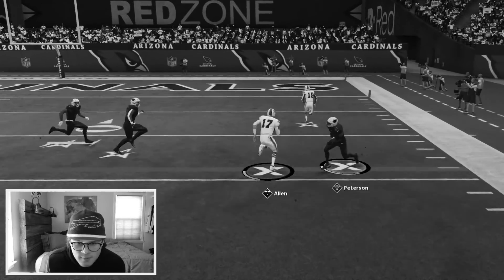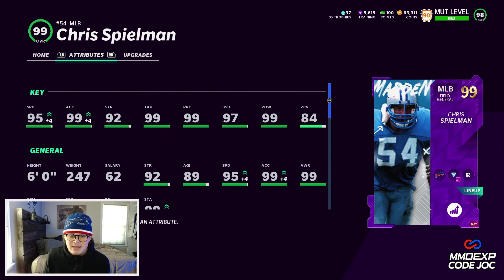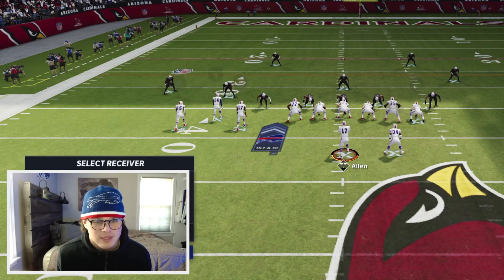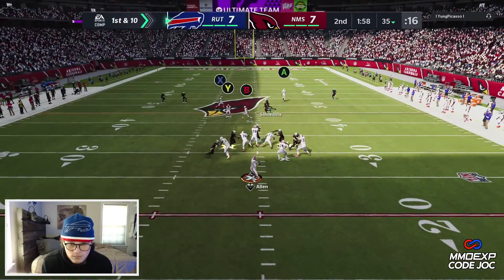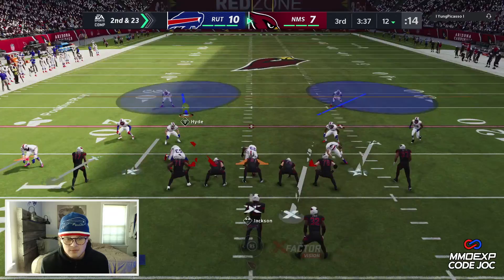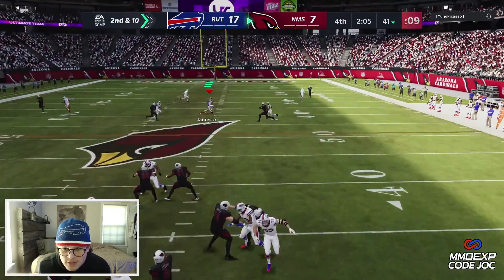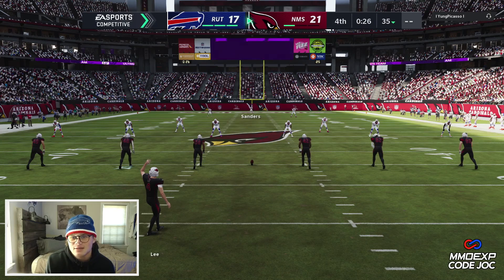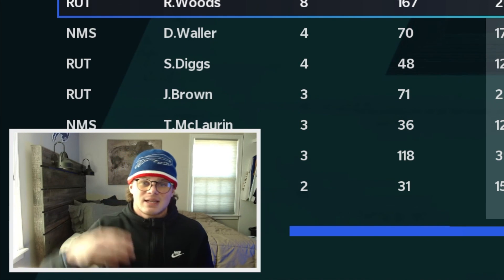BUFFALO BILLS THEME TEAM UPDATE! 4 *99 OVR* TEAM DIAMONDS ADDED TO THE SQUAD!!